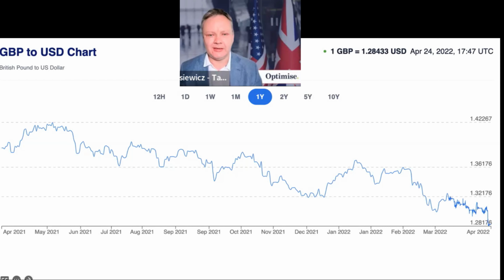£ to $ foreign exchange rates April 2022 - how it affects foreigners buying US property?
How will UK/ES foreign exchange rates influence expats looking to buy real estate property in Orlando Florida

If you are looking for a new property tax specialist or US & UK tax advisor, please

Read our article on £ to $ foreign exchange rates April 2022 - how it affects foreigners buying US property?

 - Why is the foreign exchange rate so low
 - What do we think will happen to the US$ and UK£ in the future
 - How much more money will UK epxats pay when buying real estate property in Orlando Florida in the United States

"Need help with your IRS (US) / HMRC (UK) tax affairs as a real estate property investor?

Want a one off tax advice for the US or UK

Are you looking for a realtor to help you buy real estate property in Orlando Florida in the United States? Contact Lionel

Looking for real estate property mortgages in Florida United States? Contact John Brock-Edgar: